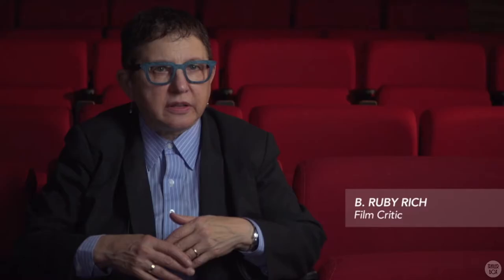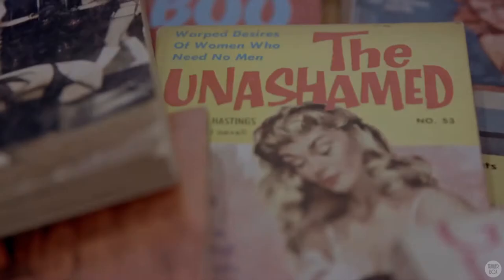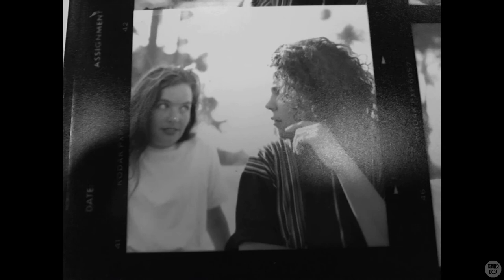Dykes, Camera, Action! trailer (2018)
A history of queer cinema from the women who made it happen.

Stars: Desiree Akhavan, Janet Baus, Vicky Du